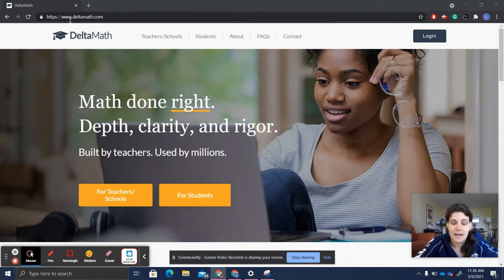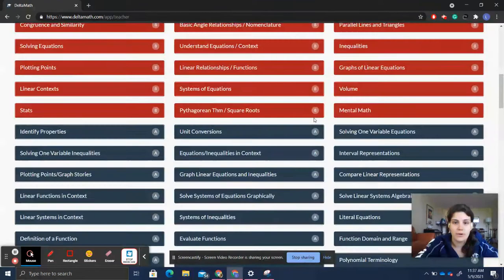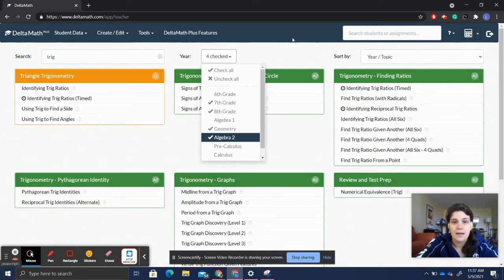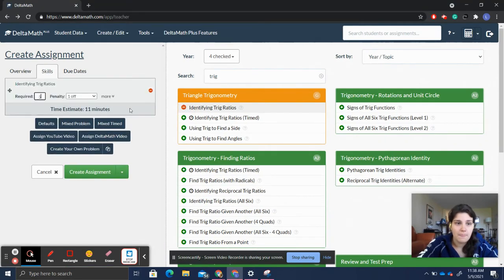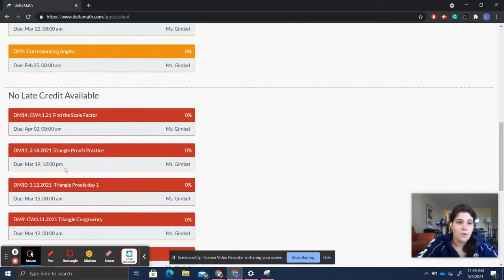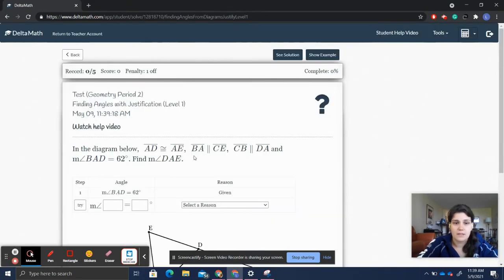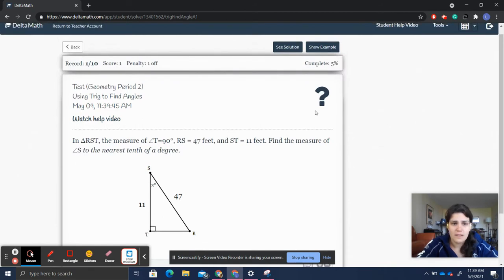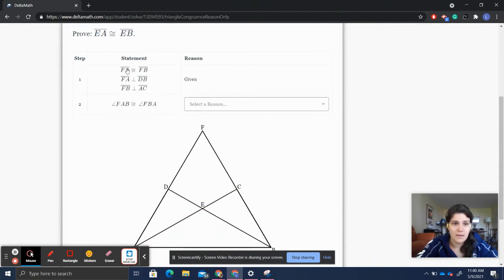Using Examples in DeltaMath for Effective Learning PART ONE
Learn how to use DELTA MATH as an incredible learning tool!

In this video I use research from Alexander Renkl's paper Instruction Based on Examples to examine the effectivness of using DeltaMath as a learning tool. Go to PART TWO to see the rest of the video and ways you can add on to DeltaMath to increase learning in your math classroom!